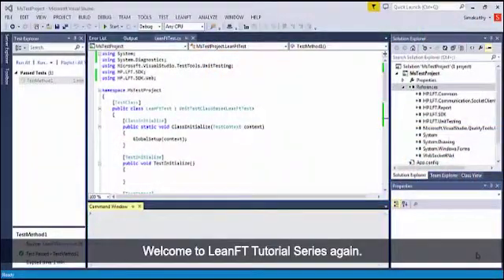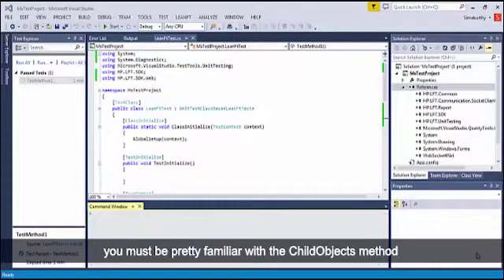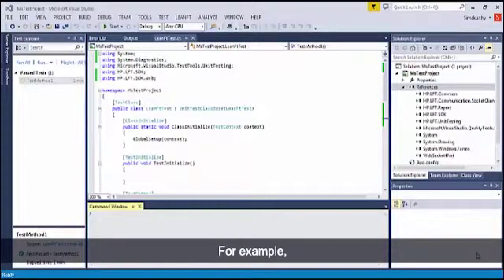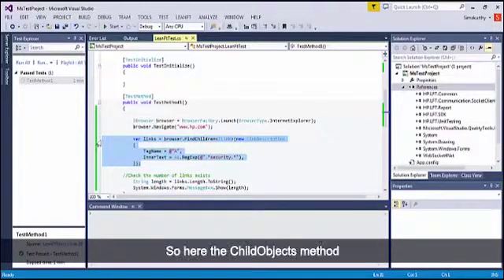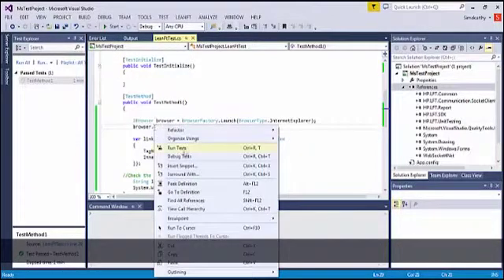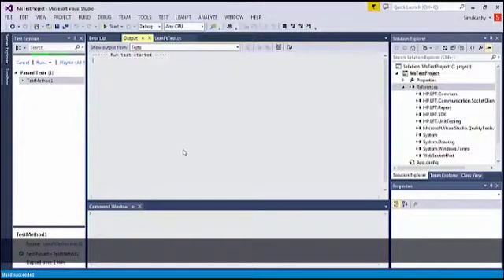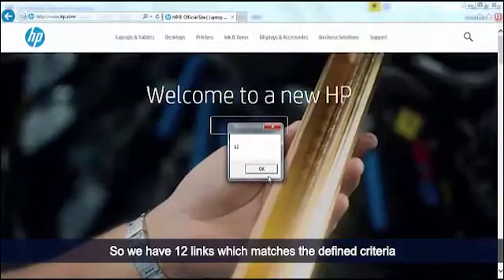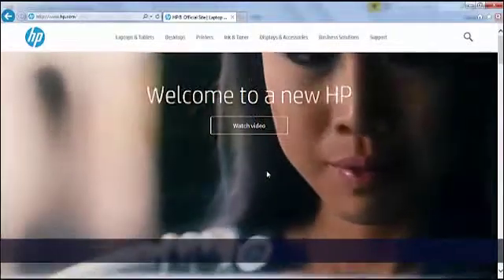HP LeanFT Tutorial Series – How to Find Child Objects | QuickLean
In this tutorial we will see how to Find child objects in HP LeanFT. This tutorial video is for Child Objects method in Lean Functional Testing which is the same method used it in HP UFT / QTP.